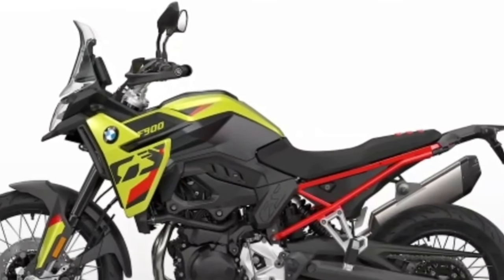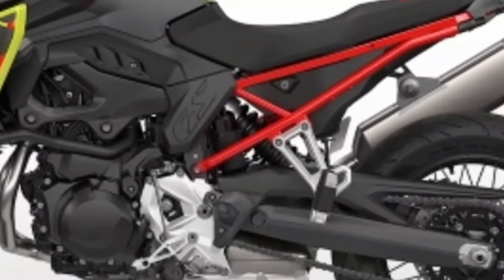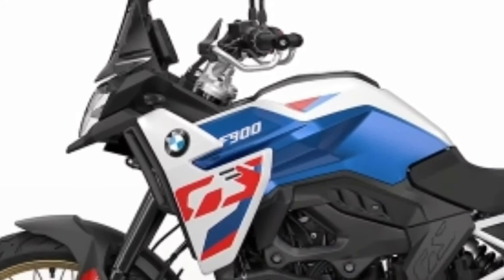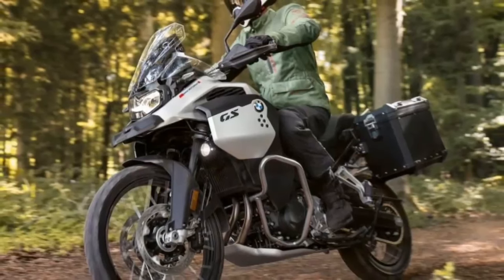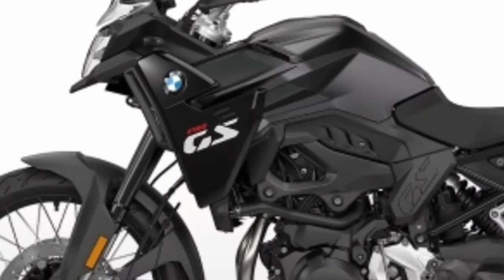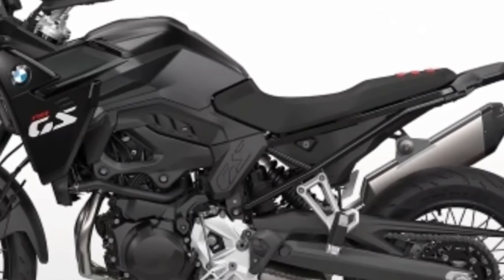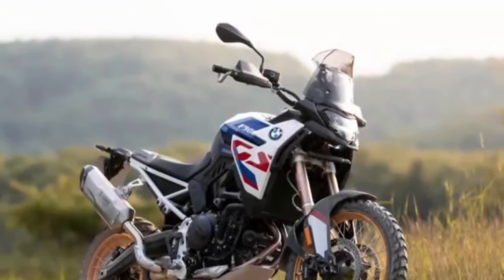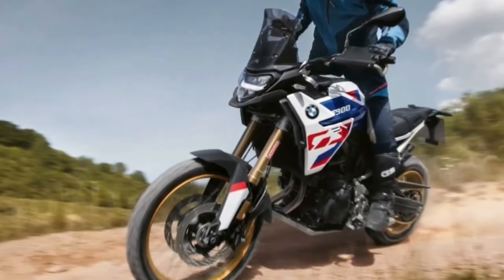2024 BMW F 900 GS and GS Adventure First Impression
2024 bmw F900GS and GS